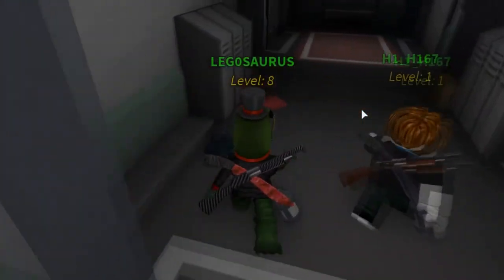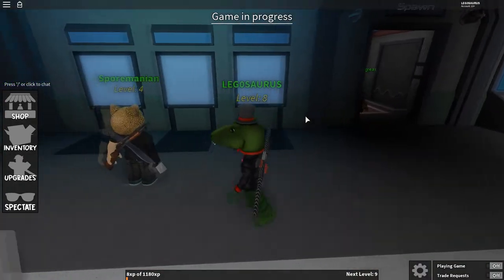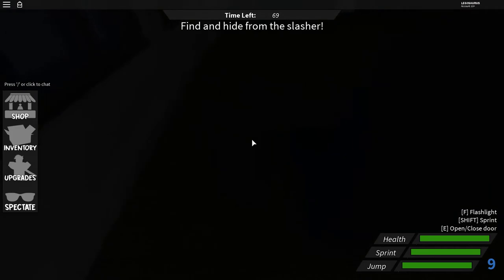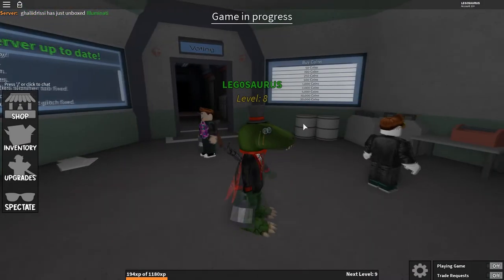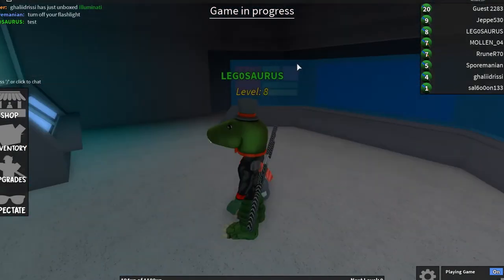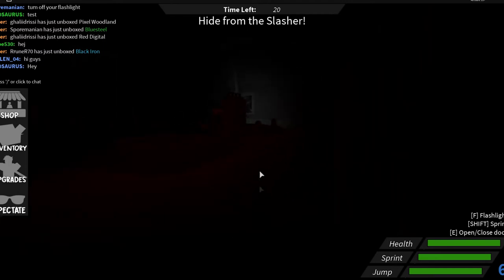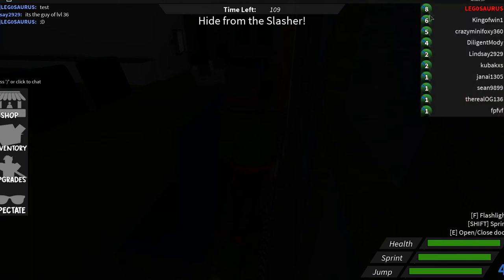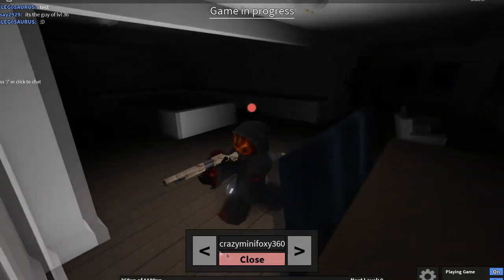I Got VIP!! - ROBLOX Hunted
∘∘∘∘∘∘∘∘∘∘∘∘∘∘∘∘∘-Credits-∘∘∘∘∘∘∘∘∘∘∘∘∘∘∘∘∘∘

'REACH'

Game: Hunted (ROBLOX)
By: ColdDeveloper

△⚪✕◻ Game on!